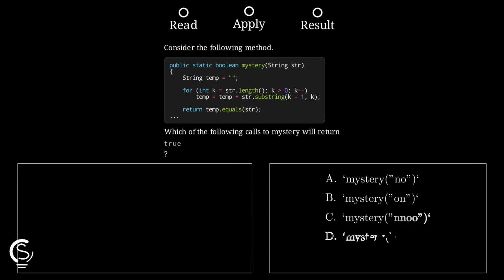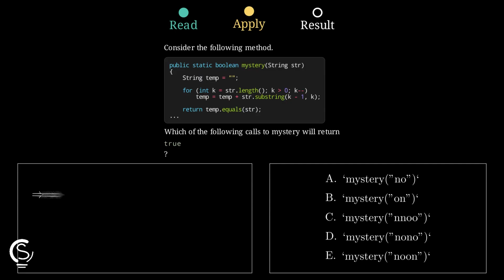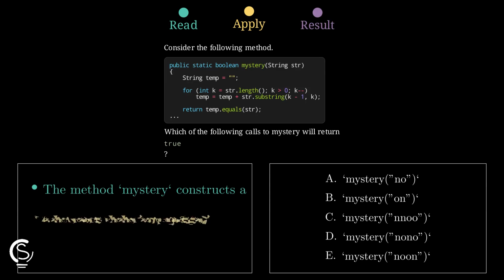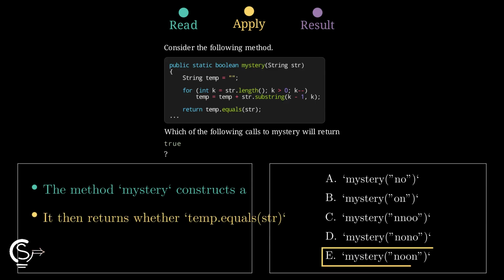2021 AP CSA MCQ Question 11 - String Reversal and Palindromes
Detailed step-by-step solution for the 2021 AP Computer Science A MCQ Question 11 focusing on String Reversal and Palindromes. This video breaks down how the mystery method iterates through a string to construct its reverse and compares it to the original input. Consider the following method: public static boolean mystery(String str) { String temp = ""; for (int k = str.length; k 0; k--) temp = temp + str.substring(k - 1, k); return temp.equals(str); } Which of the following calls to mystery will return true? Options include mystery("no"), mystery("on"), mystery("nnoo"), mystery("nono"), and mystery("noon"). We analyze the loop logic and substring indices to identify the correct boolean return value. Want more AP practice?